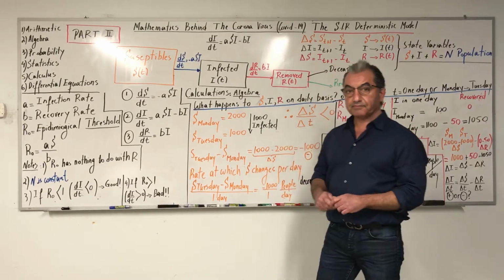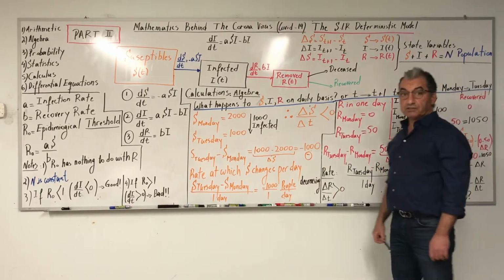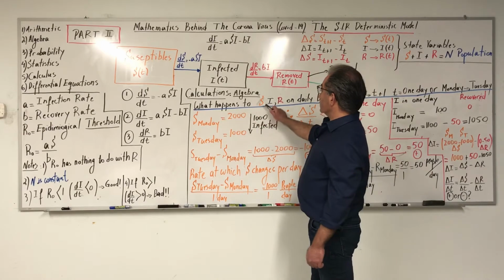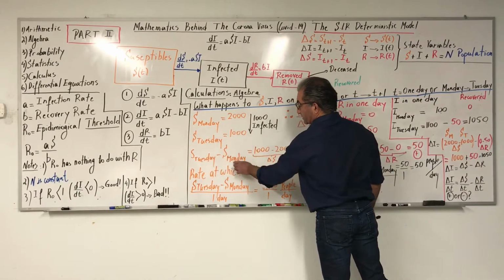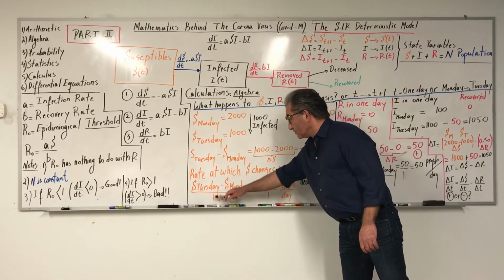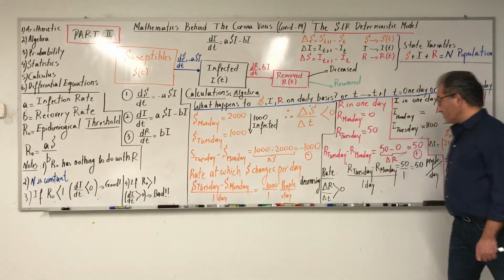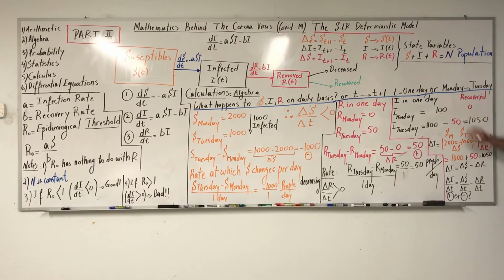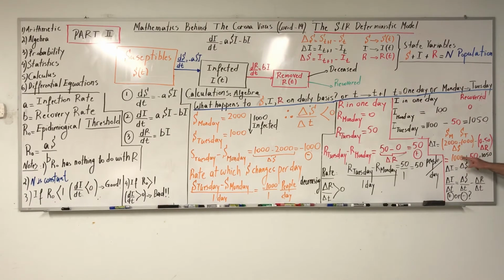The mathematics behind the coronavirus part 2